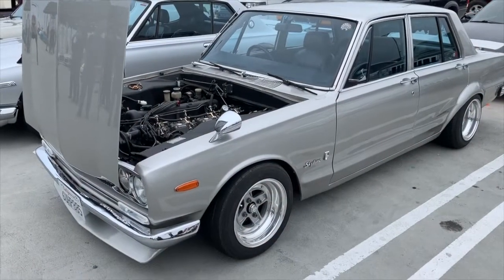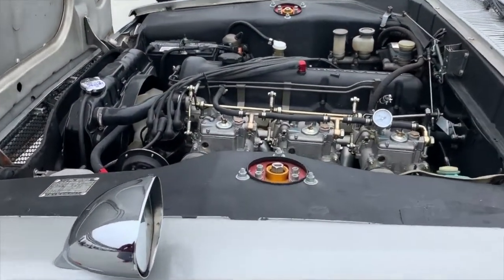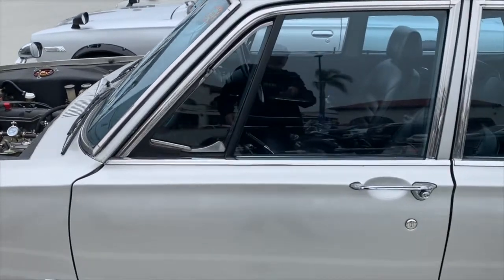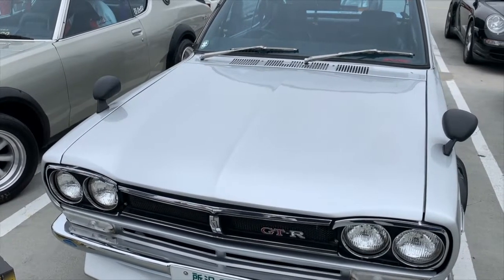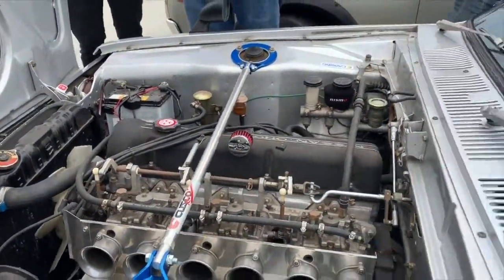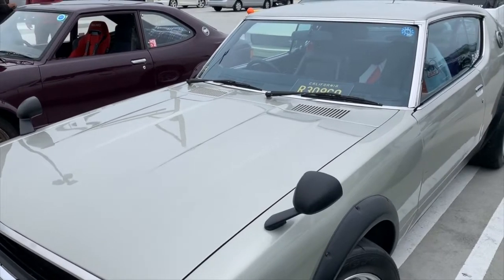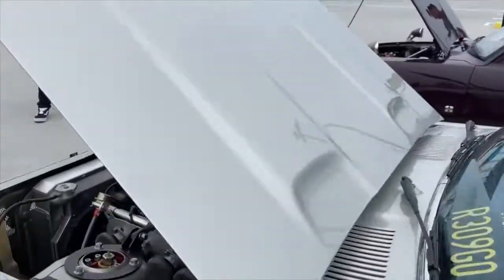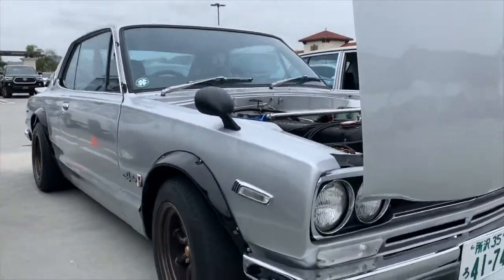Car of the week 4:27:19 - A trio of 70's Skylines.